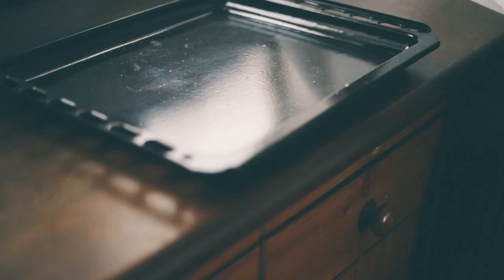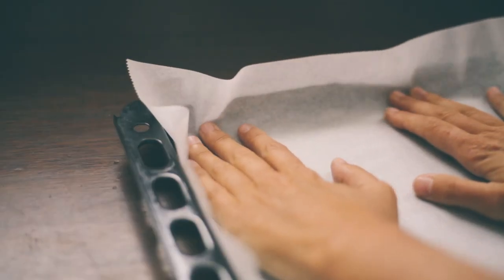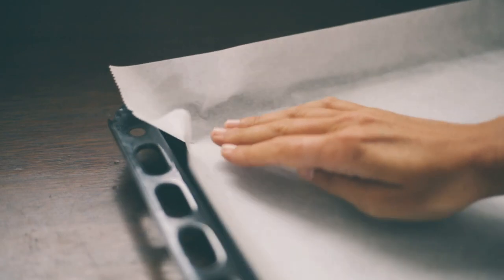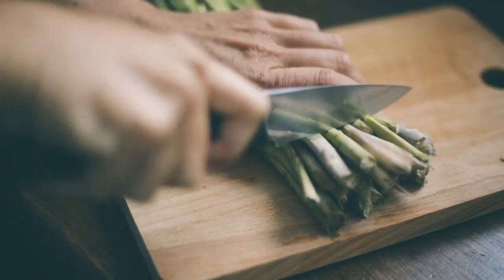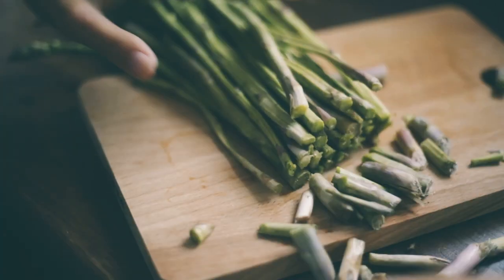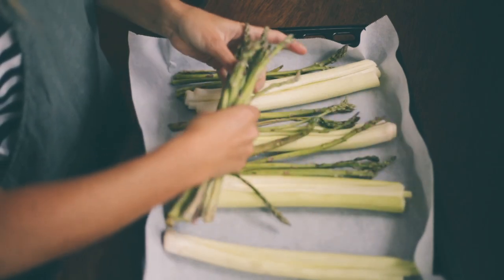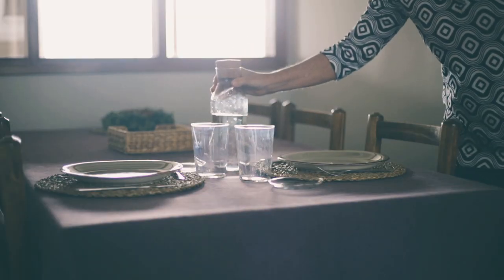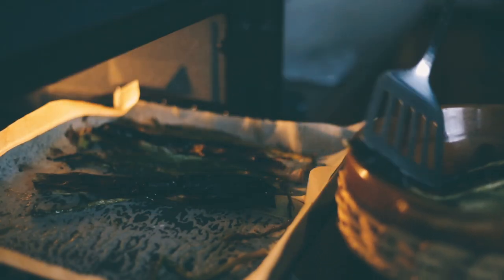querido diario #1 - Masaru Emoto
Querido diario,
te quiero regalar mis sonidos favoritos.

Hoy ha vuelto a llover y eso me gusta, porque no tengo que dar explicaciones para quedarme en casa.

He aprovechado para poner en forma mis falanges dejando de decir “mañana”
Si tuviera que definir a Bach en una palabra sería celestial.

¡Qué sabroso es ahora el sonido del Vichy!

El silencio suena a presencia y a vida,
y parece que las verduras saben mejor que ayer.

Alf tenía razón, las alimentos piden de qué manera quieren ser cortados,
deberíamos escucharlos más.

Ahora ya lo sé, nada huele mejor en una cocina que el romero y la pimienta.

Caminamos como si tuviéramos pies de elefante, creo que es por miedo a ser ignorados.
Ya lo dijo Masaru Emoto, es mejor ser odiado que ser ignorado.
Por lo menos si te odian, te prestan atención.

Lleva todo el día lloviendo
y gracias a eso, he aprendido varios compases de Für Elise.

La conclusión de hoy es que la voz en mi cabeza suena mucho más fuerte.

Hasta mañana,

yo.

Editado con el filtro GAIA de mis presets para Lightroom :-)